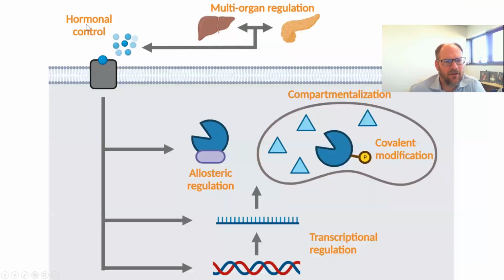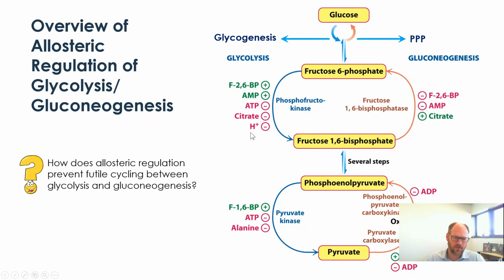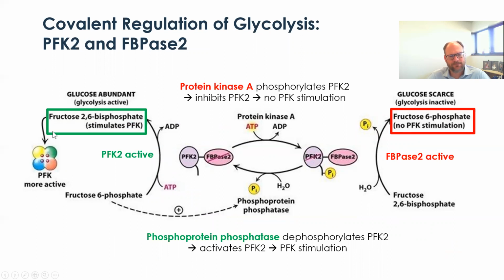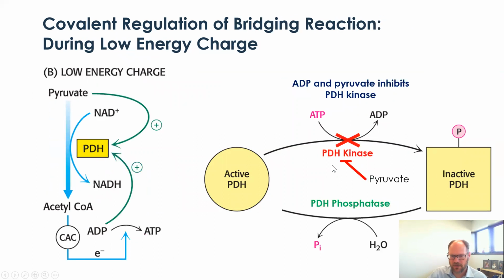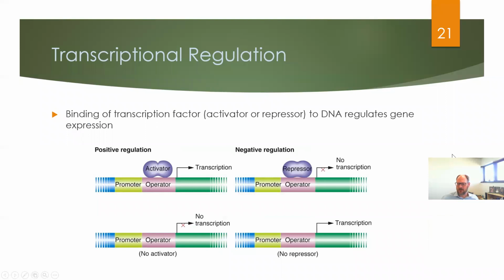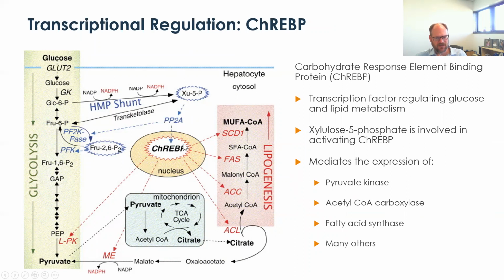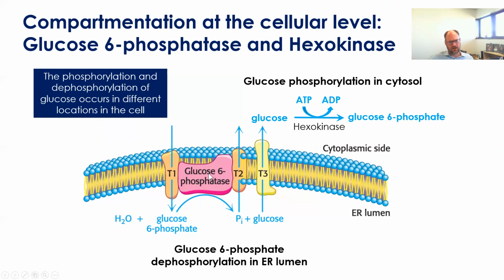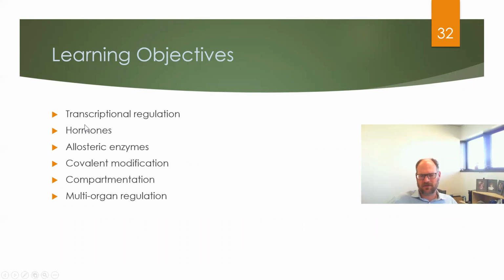Lecture 9 - Metabolic Regulation